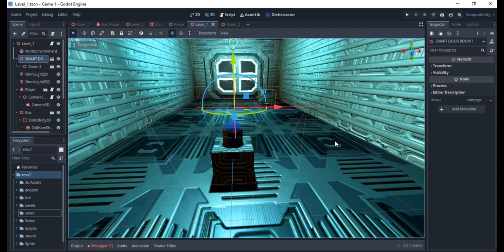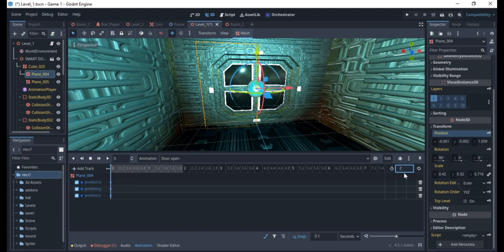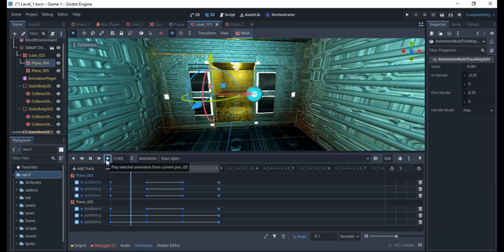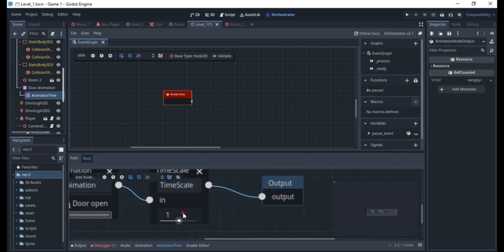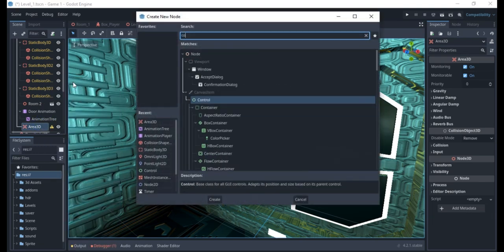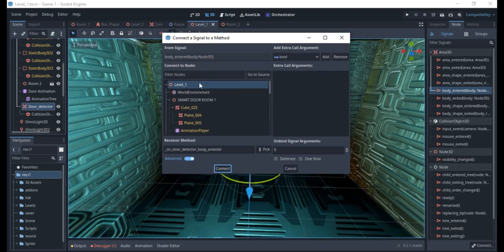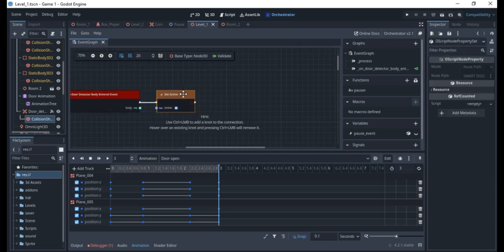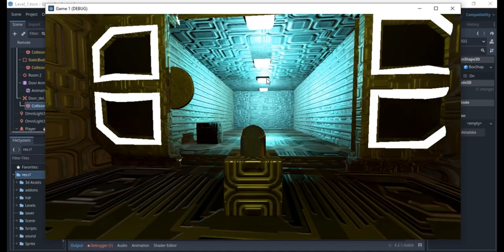Making 3d Doors Open and Close in Godot 4.2 using Visual Scripting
In this tutorial, you will learn how to create an automated door that opens and closes when the player comes close to the door.